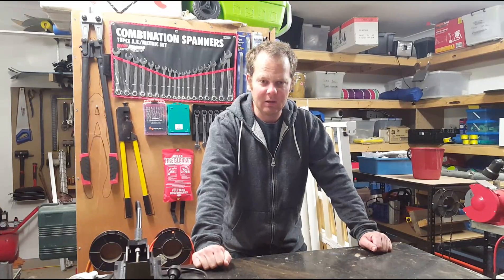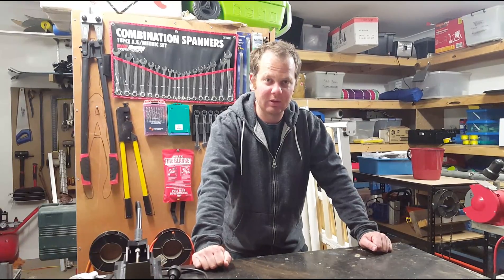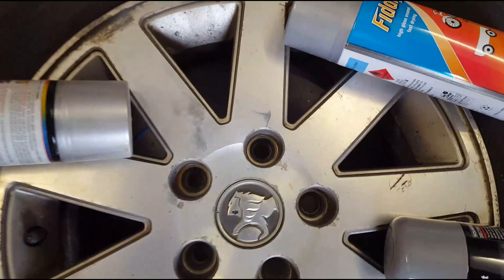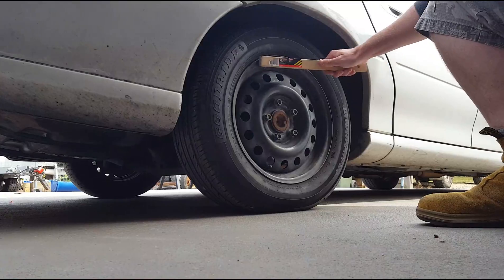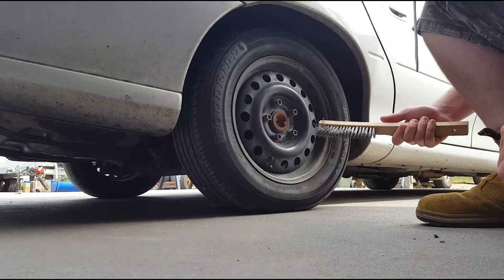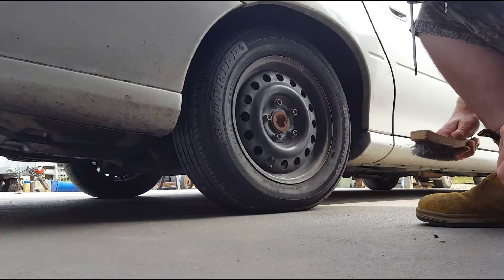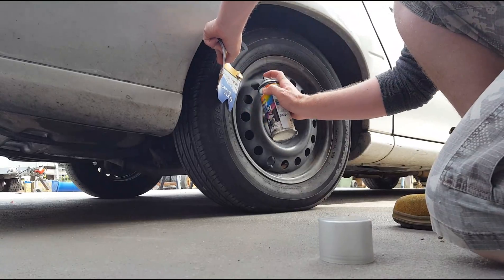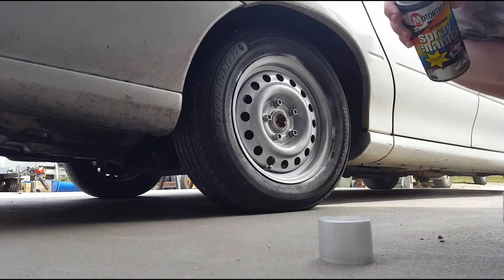Holden VZ Commodore Get Your Stockies Looking Sweet Will Work With All Pre 2006 Models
Just a quick video about how I get my car looking good again. People throw away perfectly good tyres all the time and since youTube creation isn't as lucrative as people might have you believe, I'm willing to run them on my sweet ride.